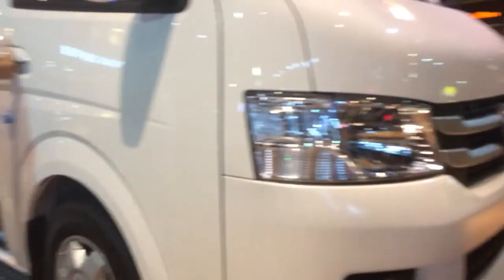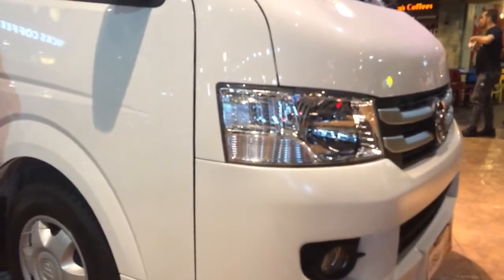2018 Foton View Transvan M/T Short Take Review